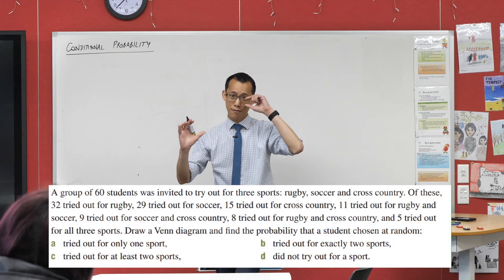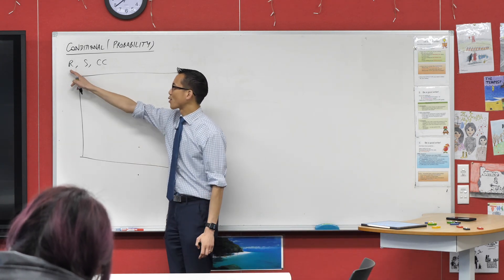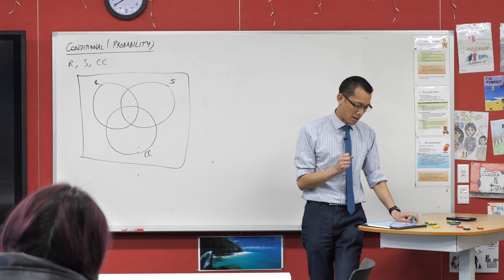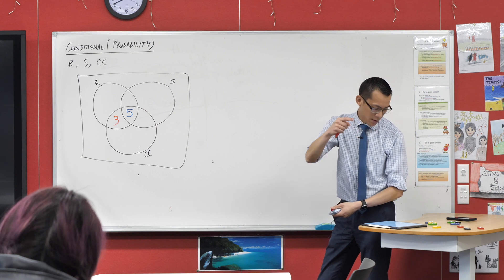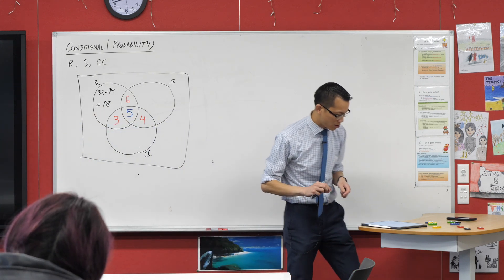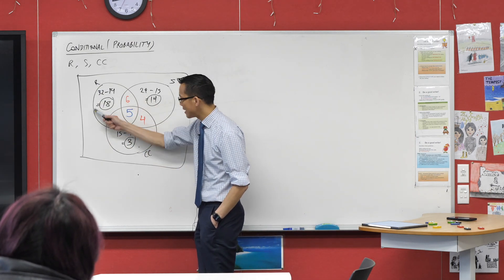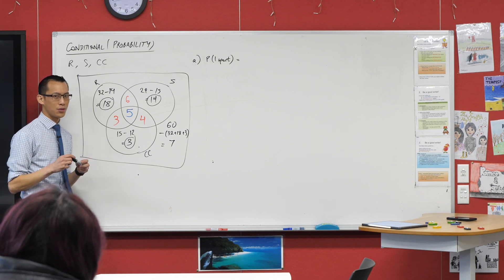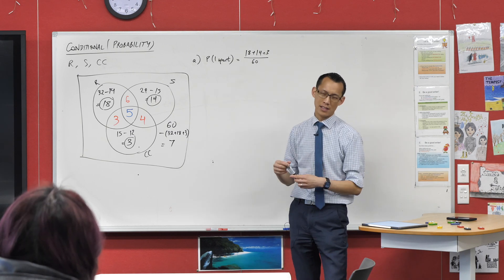Worked Probability Questions (1 of 3: Venn diagram)